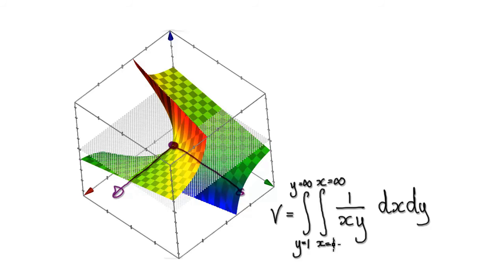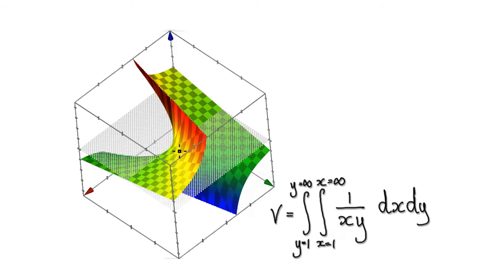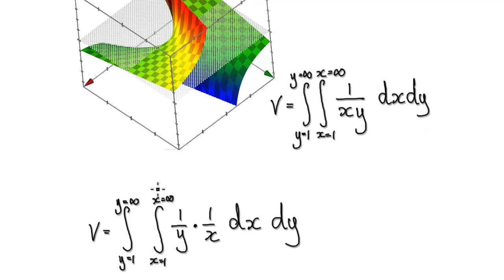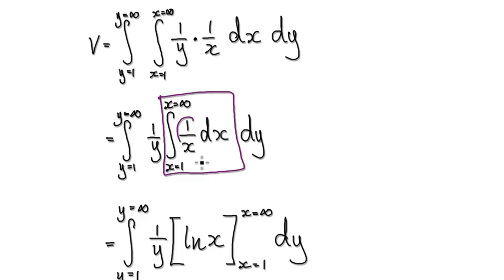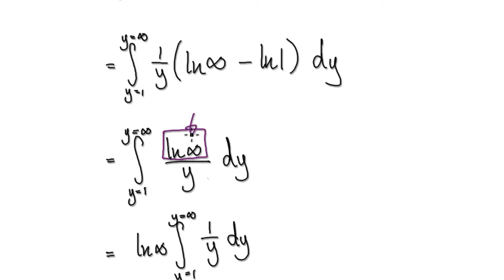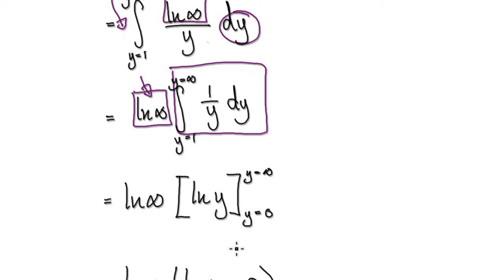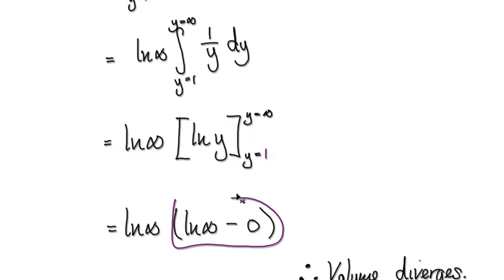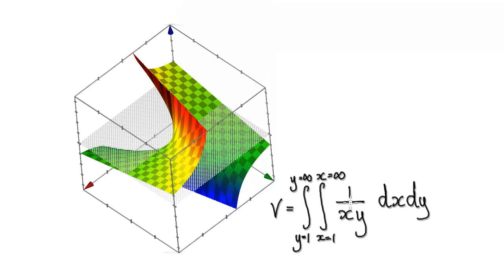Video3194 - Calculus 3 - Double Integration - Practice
Calculus 3 - Double Integration